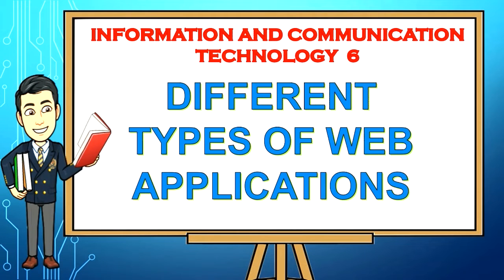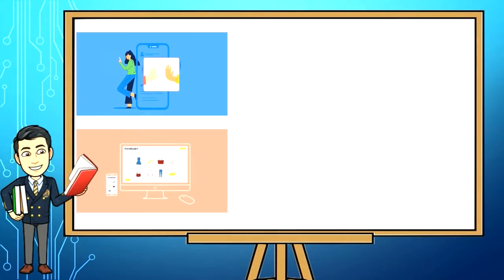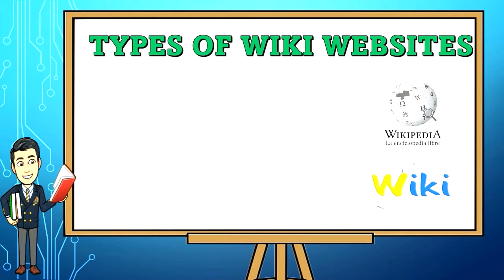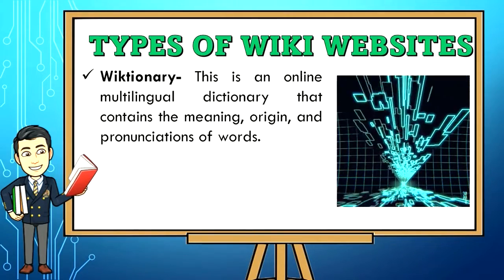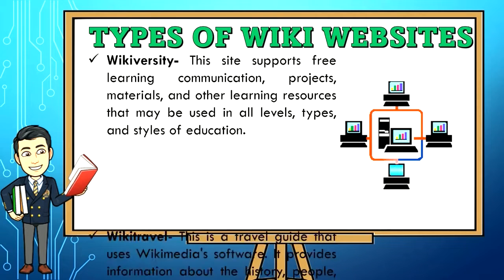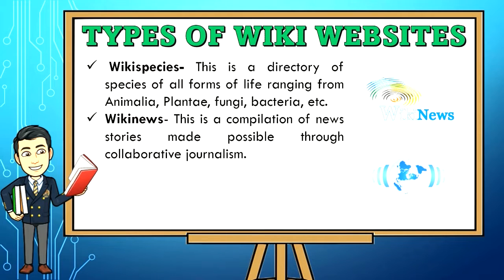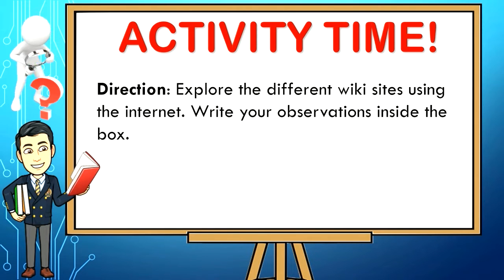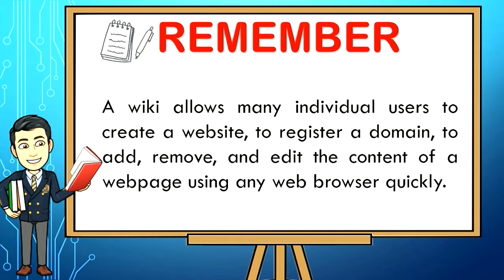DIFFERENT TYPES OF WEB APPLICATIONS / TLE6: Information and Communication Technology Week 3 MELC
This video is all about the lesson in Grade 6: Information and Communication Technology "DIFFERENT TYPES OF WEB APPLICATIONS" Week 3. This lesson is based from our Most Essential Learning Competencies (MELC). I hope that this video will help the viewers of any age in learning while enjoying watching. Thank you! Mabuhay Philippines.

This video focuses on the following topics:
*Wikis, blogs, and video conferencing are web applications that enable businessmen, students, educators, and individuals to communicate with one another throughout the world.

These are different types of wiki websites associated with each other.
1. Wikipedia- This is a free, open, and multilingual online encyclopedia where any user can collaborate contribute and edit the article.
2. WikiWikiWeb - This is the oldest, open, easiest, and fastest web-based collaborative tool in the world.
3. Wiktionary- This is an online multilingual dictionary that contains the meaning, origin, and pronunciations of words.
4. Wikiquote- This is a collection of references or quotations from well- known people, books, movies, etc.
5. Wikiversity- This site supports free learning communication, projects, materials, and other learning resources that may be used in all levels, types, and styles of education.
6. Wikitravel- This is a travel guide that uses Wikimedia's software. It provides information about the history, people, culture, and background of different countries.
7. Wikispecies- This is a directory of species of all forms of life ranging from Animalia, Plantae, fungi, bacteria, etc.
8. Wikinews- This is a compilation of news stories made possible through collaborative journalism.
9. Wikibooks- This is a free library of educational books and manuals that may be edited, changed, and improved by anyone.